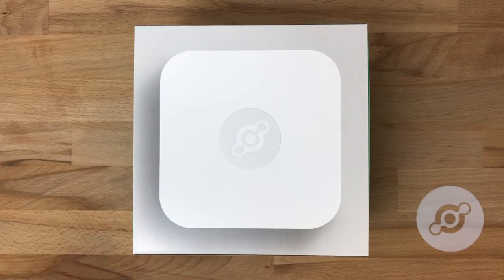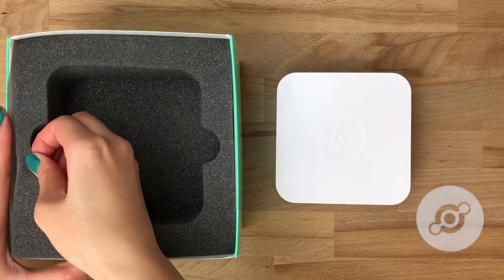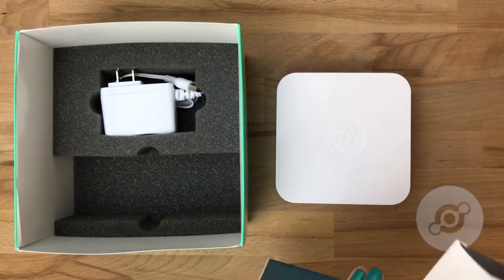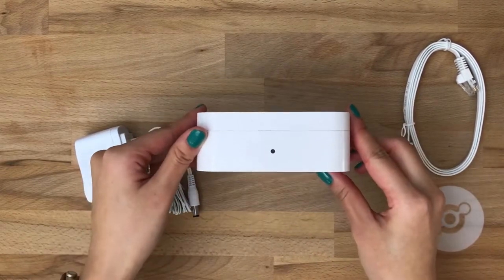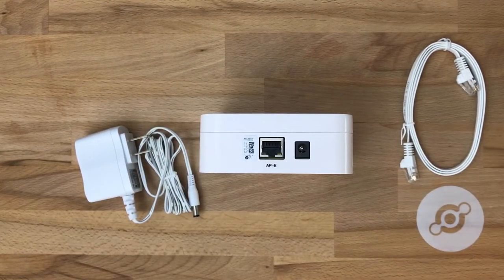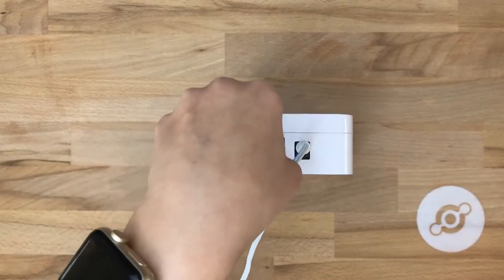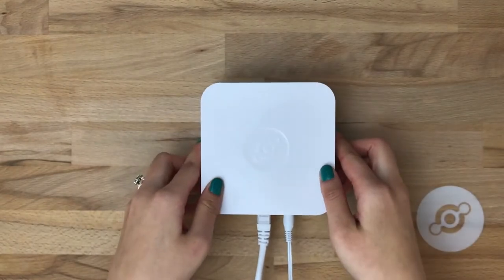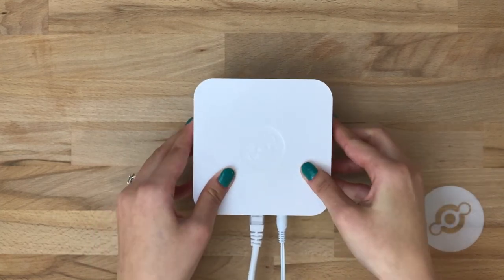iHub Global – Helium Element Access Point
Own a Piece of the Network
Hotspots work together to form a NEW global wireless network and under ‘Proof-of-Coverage.’